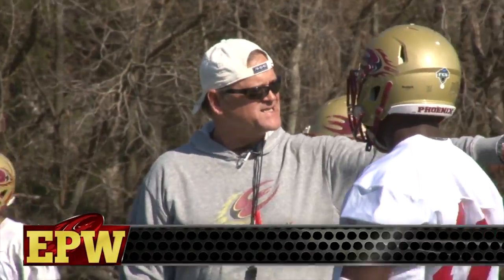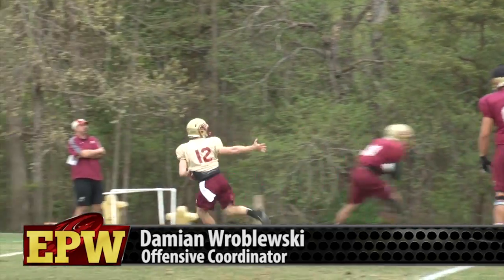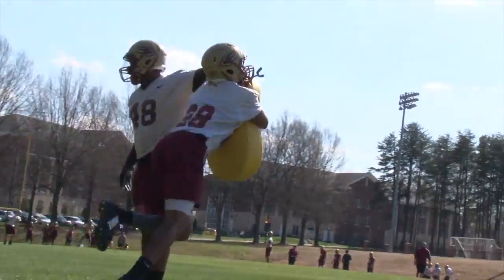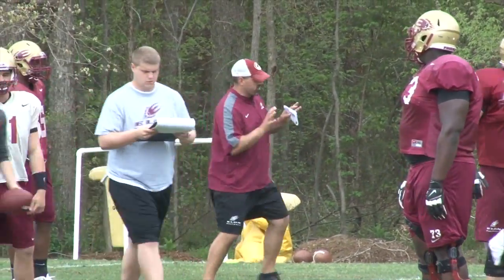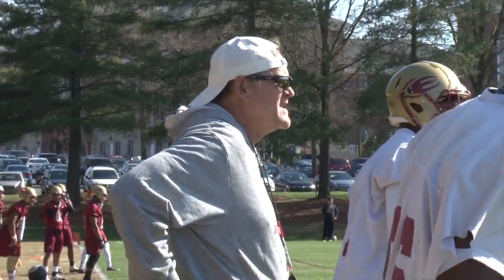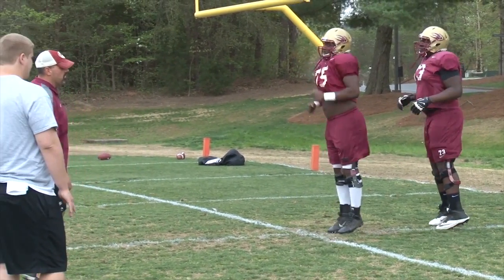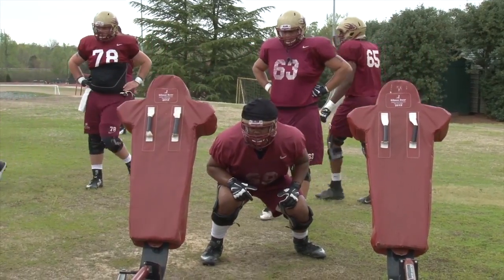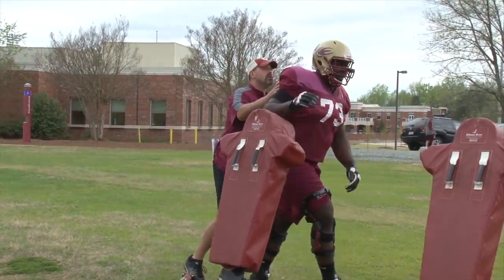Elon Football - Coaches Mic'd Up